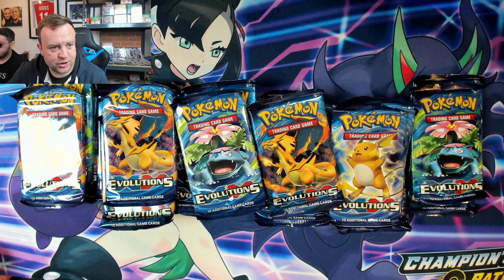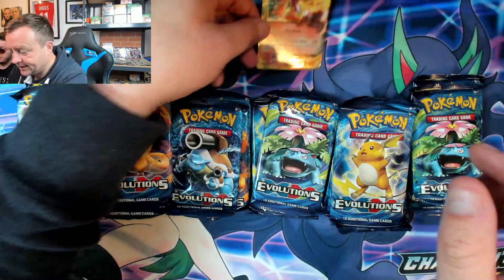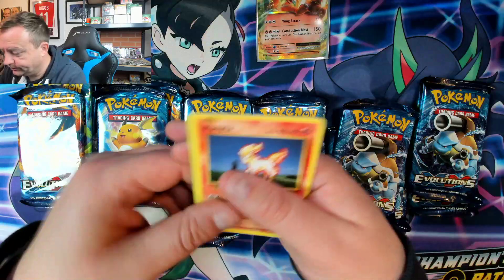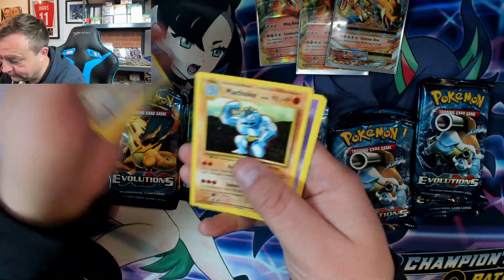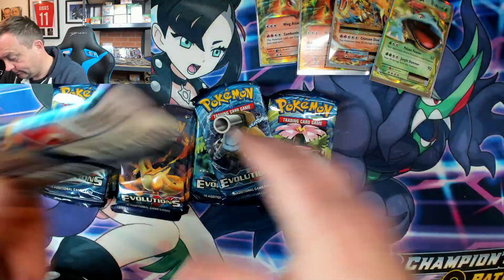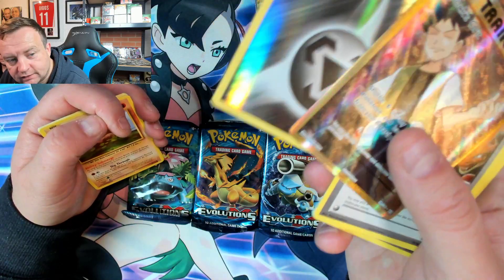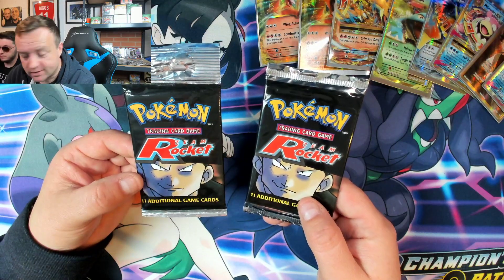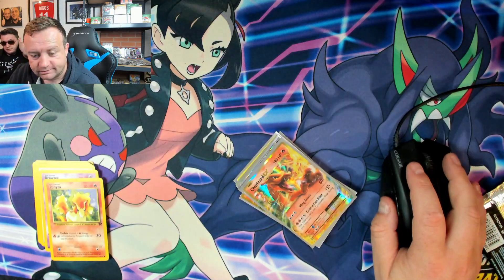ULTIMATE CHARIZARD HUNT ! Opening 36 Pokemon Card Packs (Evolutions Pack)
ULTIMATE CHARIZARD HUNT ! Opening 36 Pokemon Card Packs (Evolutions Pack). Can I pull a rare shiny Charizard Card from my Pokemon Booster Pack and Booster Box Opening? I opened Pokemon Pack !